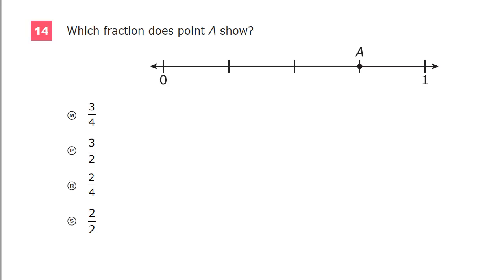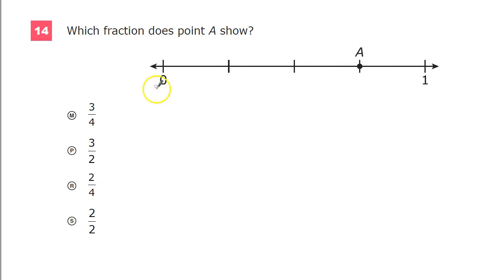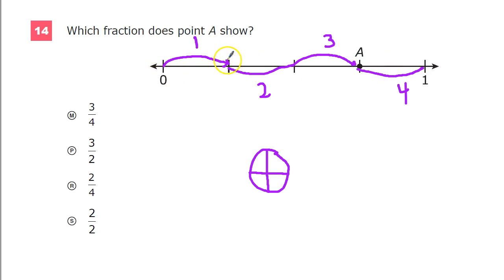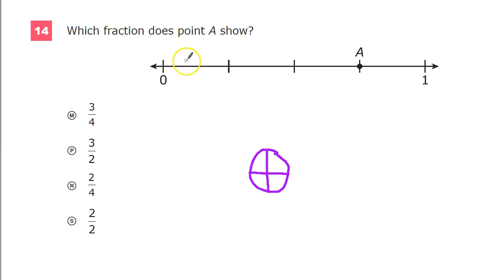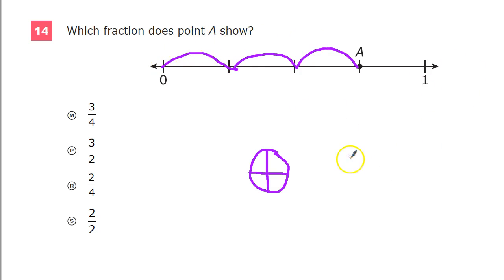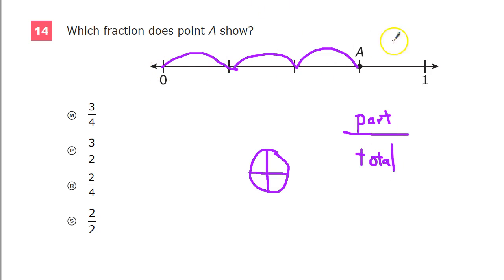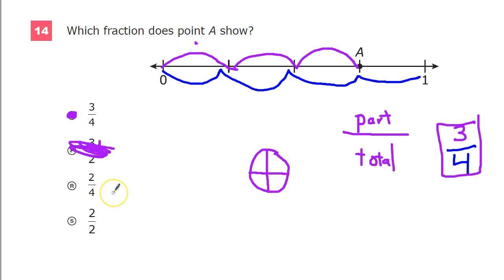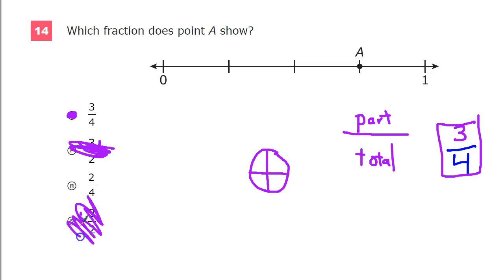Question 14 - Grade 3 Math - TNReady Practice Test